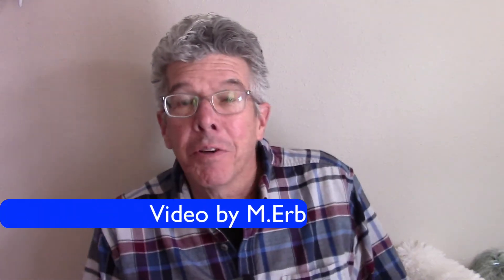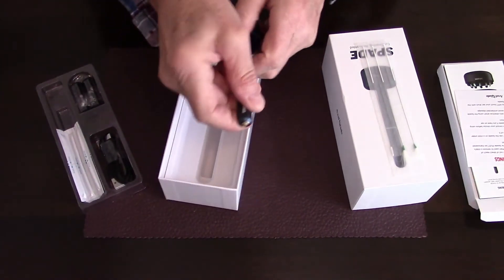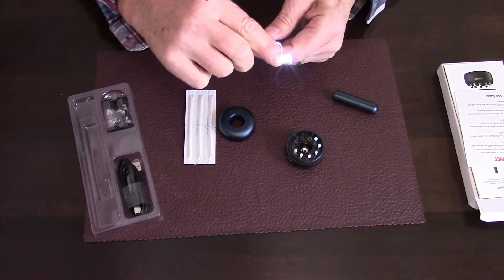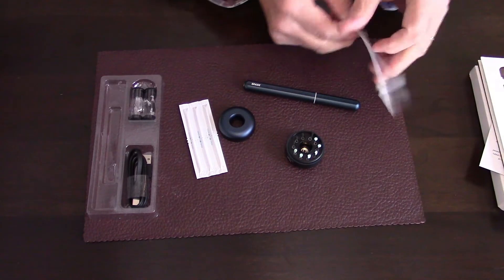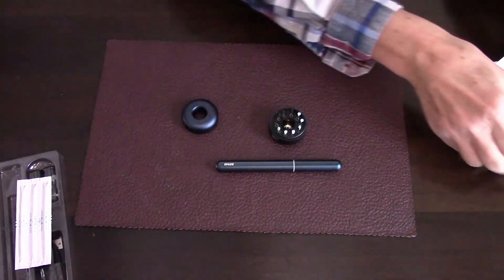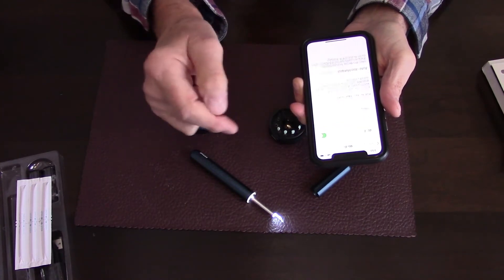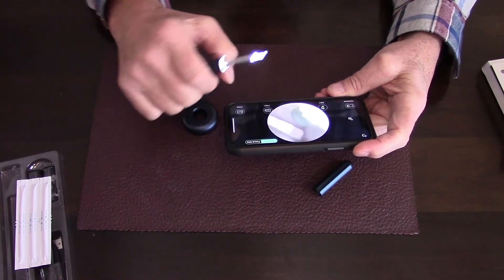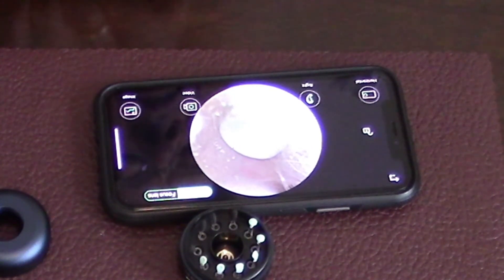Review: SPADE by Axel Glade LLC Ear Cleaning, Reinvented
An ingenious tool to facilitate the removal of wax buildup in your ear canal. USE ETREME CAUTION using this device. It uses WiFi to send a video feed to the Spade app installed on your smartphone. Well built and works as advertised.